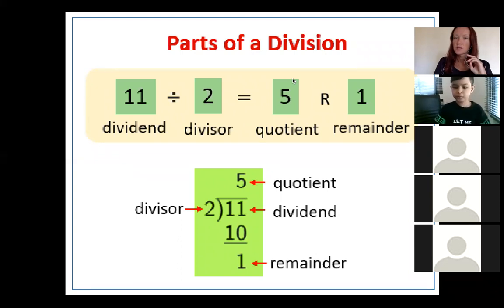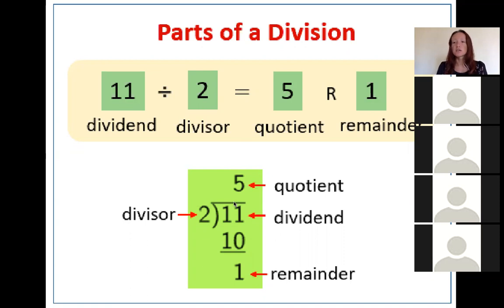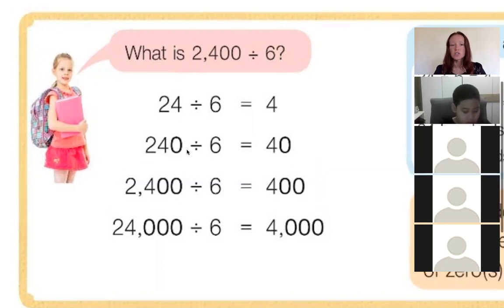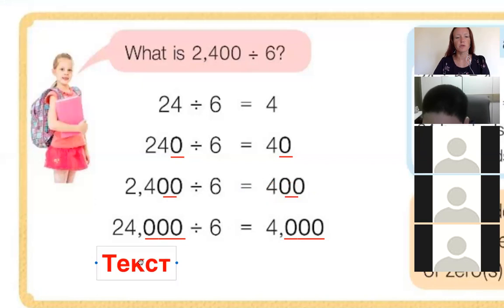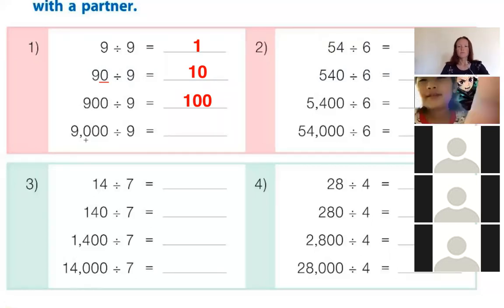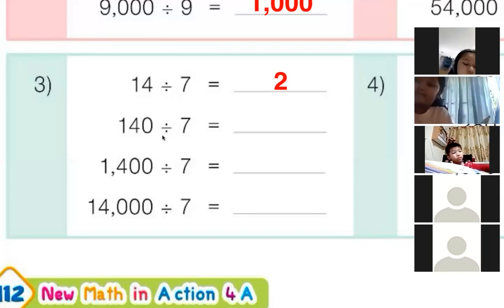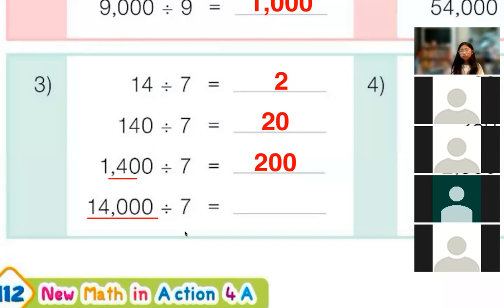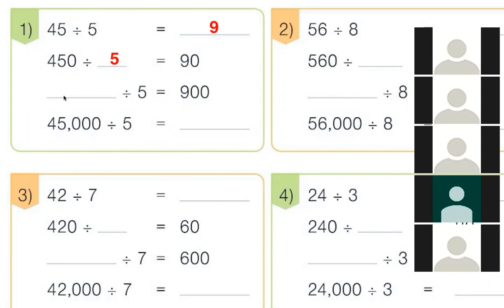วิชา Math ตอนที่ 1ครูลาน่า วันที่ 9 ส.ค. 64